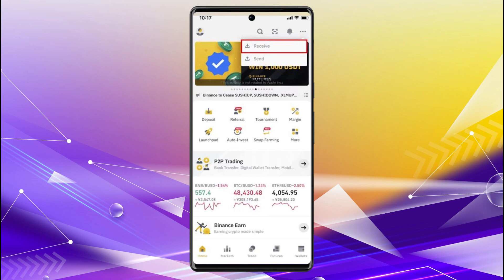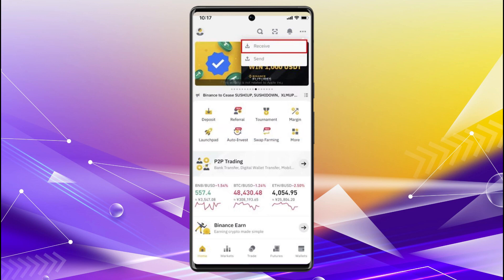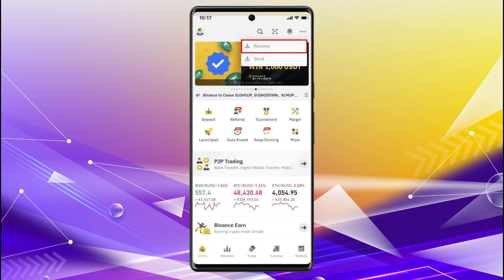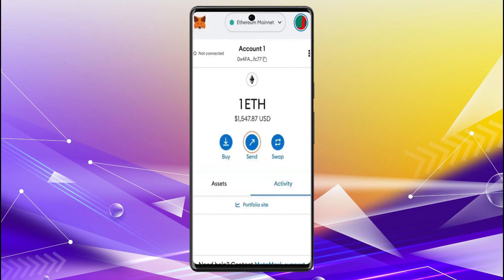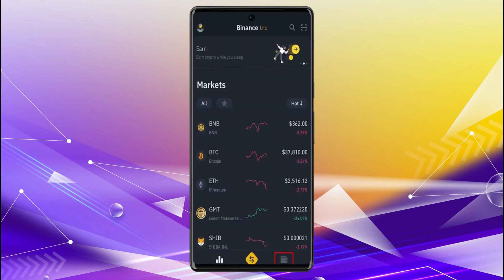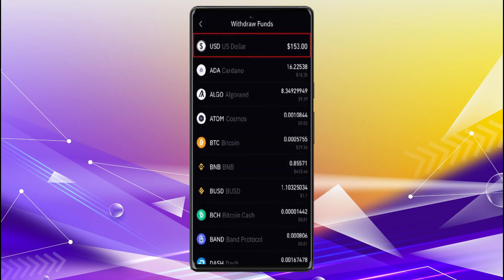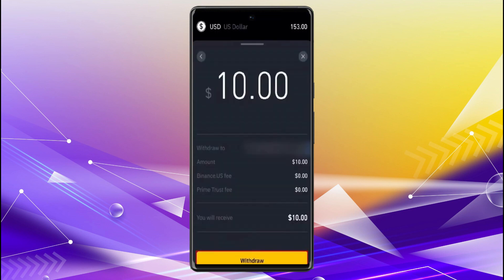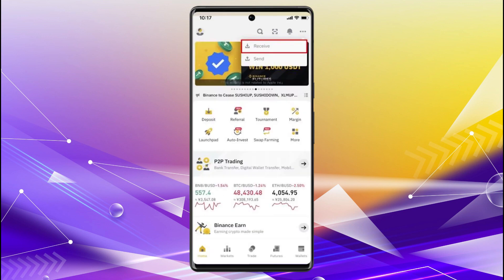How To Transfer Money from Metamask to Cash App (in 1 Minute)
How to Transfer Money from Metamask to Cash App

In this video I'll show you how to transfer money from metamask to cash app. The method is very simple and clearly described in the video. Follow all of the steps & transfer money from metamask to cash app